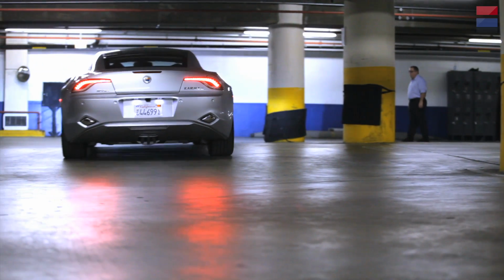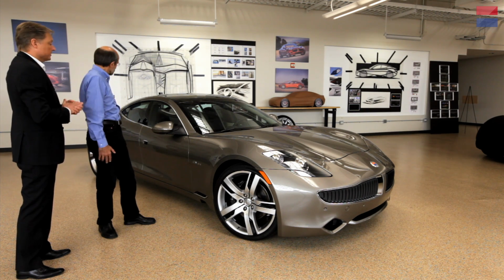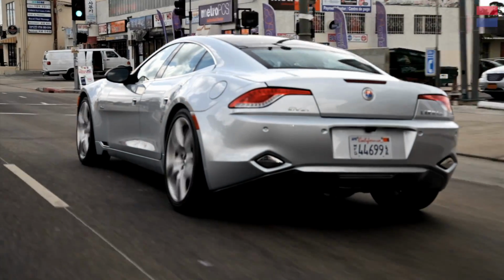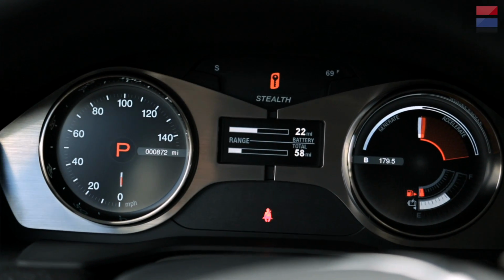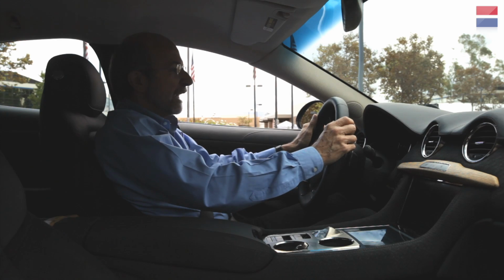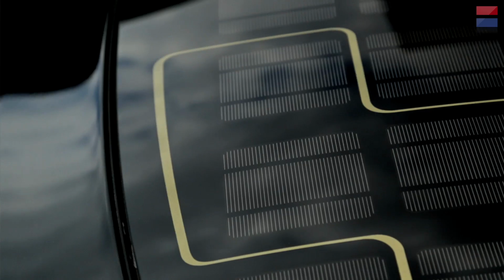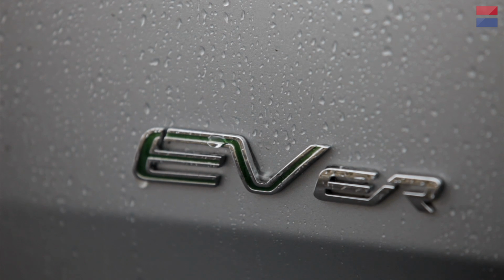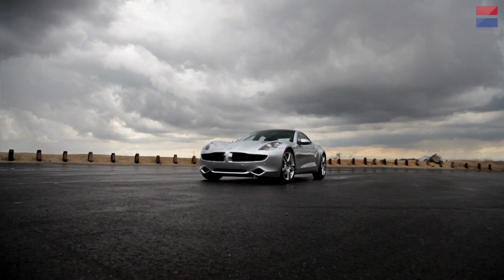Car and Driver: Tested : 2012 Fisker Karma - Review - CAR and DRIVER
Contributing Editor Csaba Csere takes an in-depth and technical look into the 2012 Fisker Karma and interviews Henrik Fisker, chief designer and executive chairman of Fisker Automotive, on the latest episode of Car and Driver: Tested.

CAR: Fisker Karma
LOCATION: California
MAG EDITORS: Csaba Csere

Hosted by the editors of Car and Driver magazine, this show puts the audience into the action on new-car reviews, comparison tests, auto-show coverage, and more. Our experts drive and test the latest models, attend automotive events around the world, and check out the latest in-vehicle technology like massaging seats and night-vision systems. Viewers will also have the opportunity to write in and extend the conversation.

Each week, the Car and Driver YouTube Channel will launch episodes of Car and Driver: Abroad, Car and Driver: Tested, Popular Mechanics Saturday Mechanic and How'd They Do That, and Road & Track Presents.